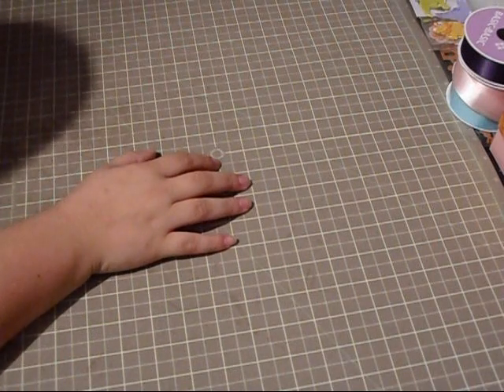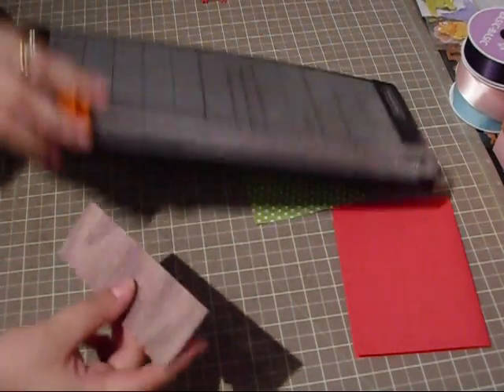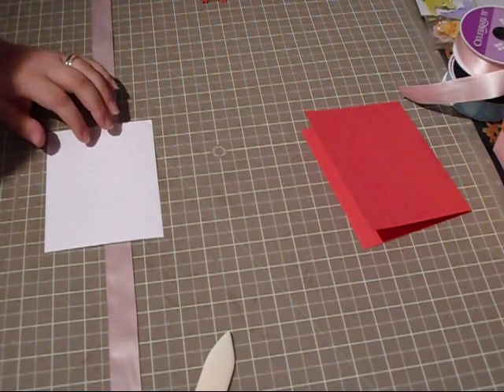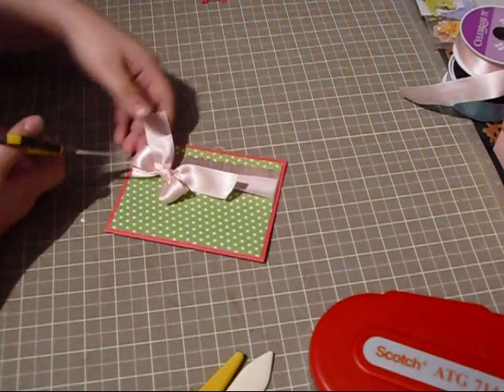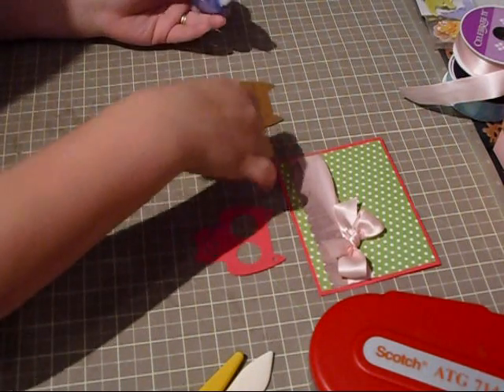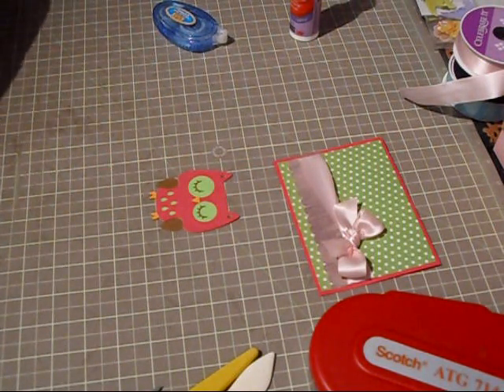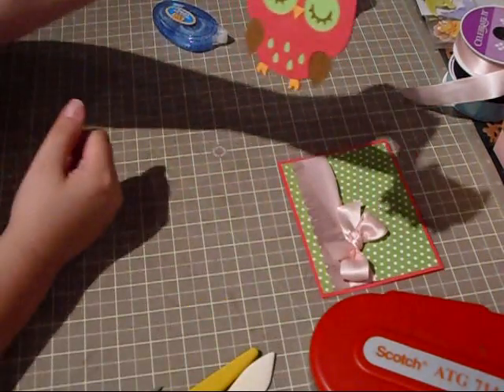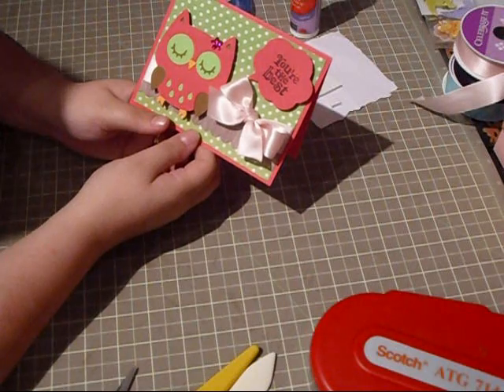Episode 35- Owl Card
Card using Create A Critter Cricut Cartridge!